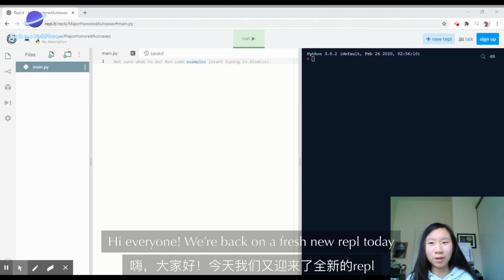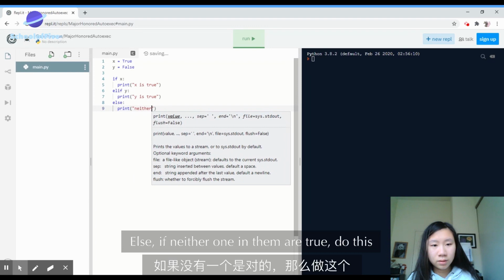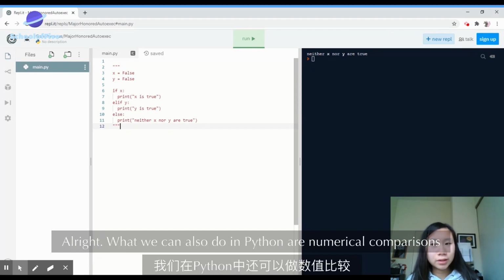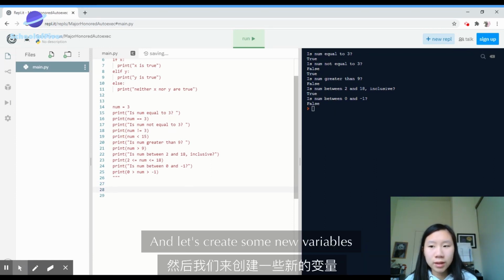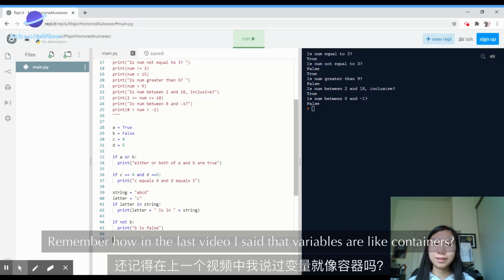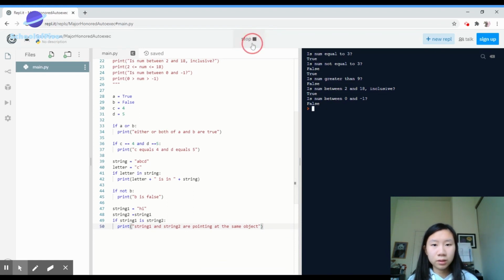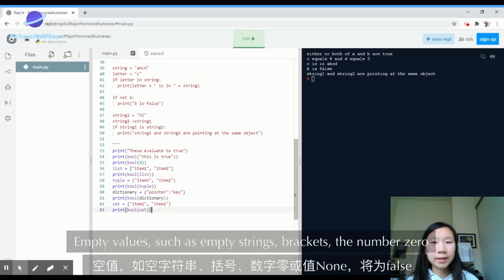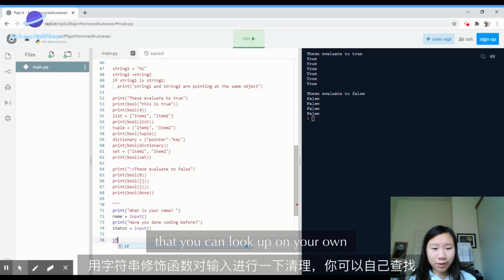Python for Beginners Ep. 2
Continuing the basic python tutorial- on booleans, logic operators, and if statements.